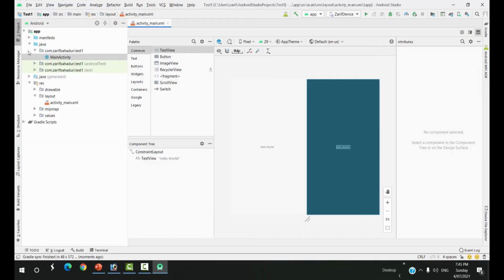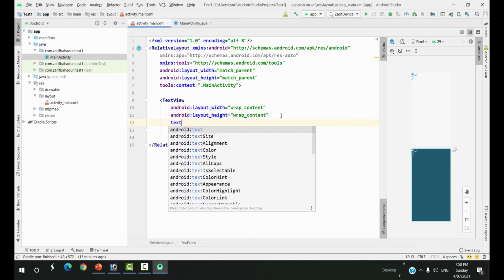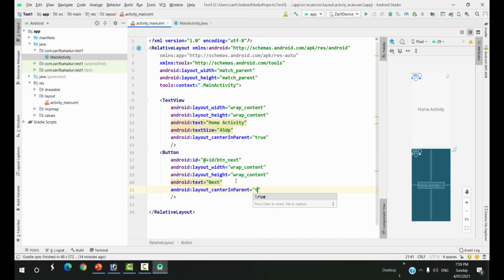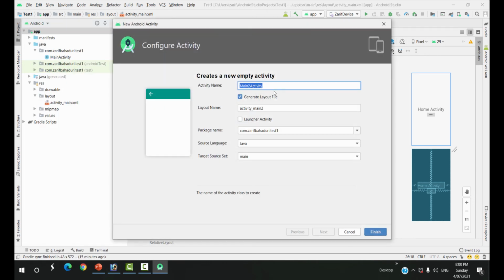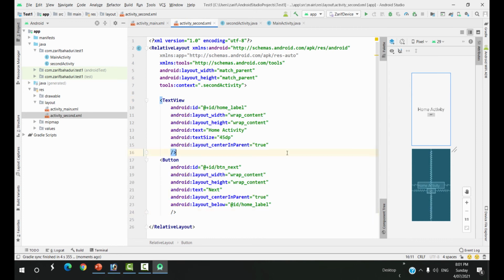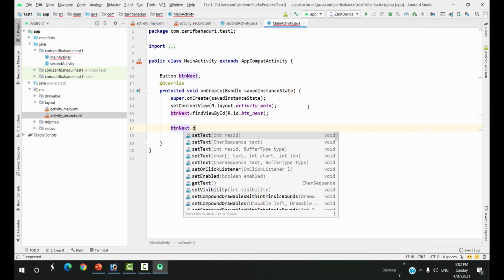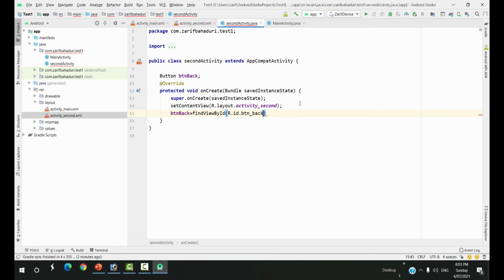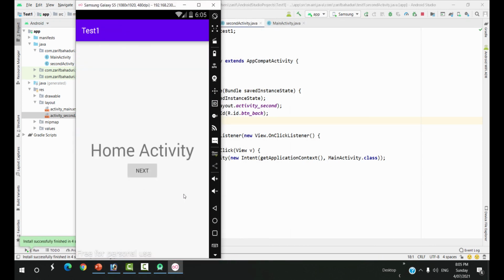how to switch between activity android studio